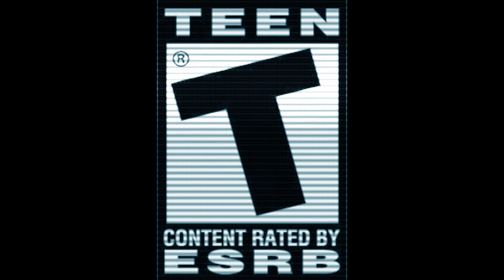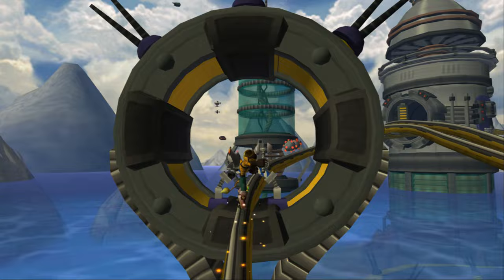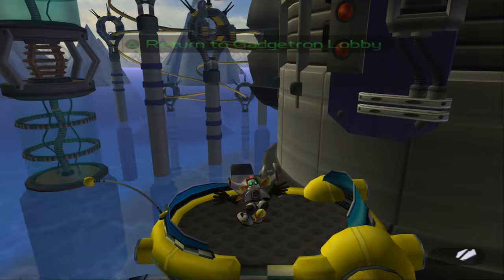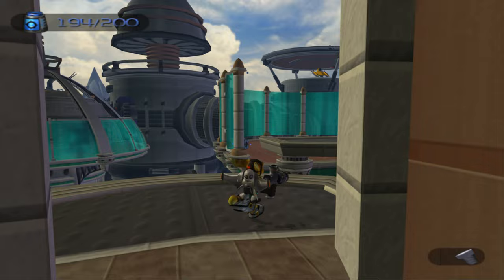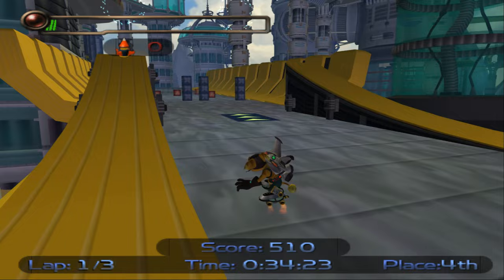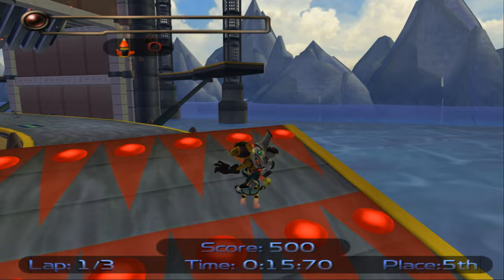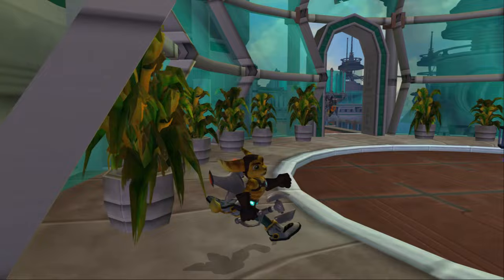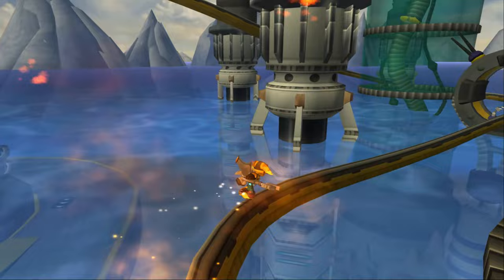Let's Play Ratchet & Clank (2002) Part-17 Gadgetron City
We head towards the main planet of Gadgetron to get the robot disguise.
Perhaps we'll get in a bit of hoverboarding while we are at it.

Ratchet & Clank is a platform video game developed by Insomniac Games and published by Sony Computer Entertainment for the PlayStation 2 in 2002. It is the first game in the video game series of the same name and precedes Going Commando.

The game follows the anthropomorphic character Ratchet meeting the robot Clank on his home planet, Veldin. Clank discovers that the villainous Chairman Drek of the Blarg race plans to create a new planet for his species, destroying other planets in the process. Clank convinces Ratchet to help him in his mission to secure the assistance of the famous hero Captain Qwark.

The game offers a wide range of weapons and gadgets that the player must use to defeat numerous enemies and solve puzzles on a variety of different planets in the fictional "Solana" galaxy. The game also includes several mini-games, such as racing or hacking, which the player must complete to proceed. The game was very well received by critics, who praised the graphics, gameplay, voice acting, audio, soundtrack and comedic approach to the story; some criticism was directed at the camera, the characterization of the lead characters (especially Ratchet) and the low level of difficulty in early stages.

Fourteen years later, a film based on the game was released in theaters on April 29, 2016, along with a PlayStation 4 reimagining based on that work released earlier on April 12, 2016, in North America.

Developer(s) Insomniac Games
Publisher(s) Sony Computer Entertainment
Director(s) Brian Allgeier
Designer(s) Brian Allgeier
Programmer(s) Alexander Hastings
Brian Hastings
Artist(s) John Fiorito
Dave Guertin
Greg Baldwin
Writer(s)
Brian Hastings
John Lally
Composer(s) David Bergeaud
Series Ratchet & Clank
Platform(s) PlayStation 2
Release
NA: November 4, 2002
AU: November 6, 2002
EU: November 8, 2002
Genre(s) Platformer
Mode(s) Single-player